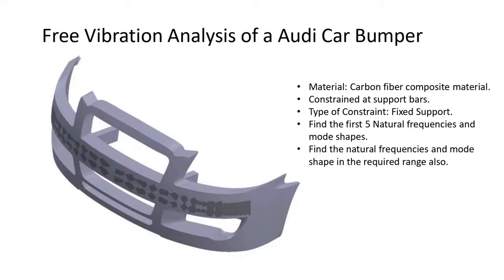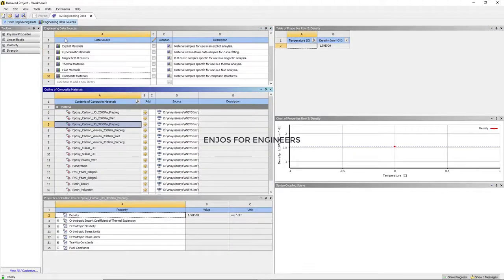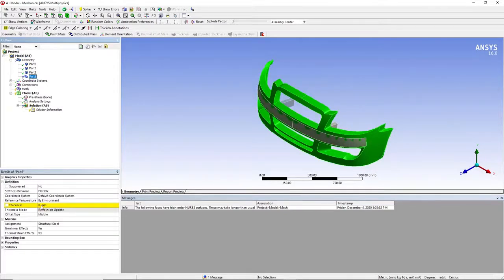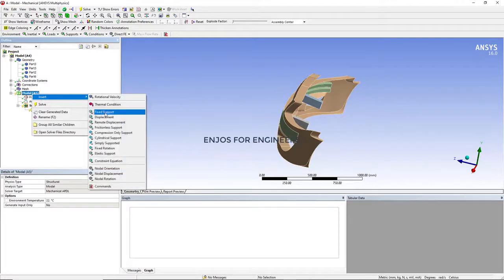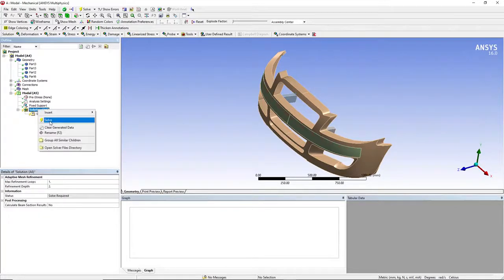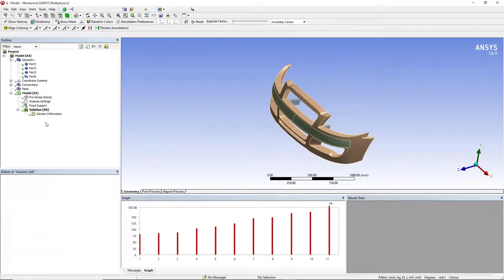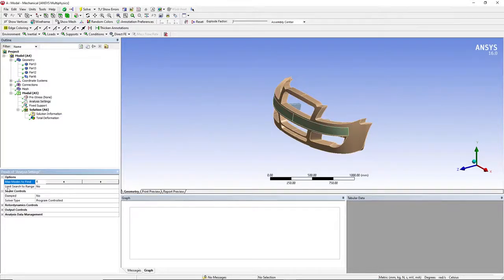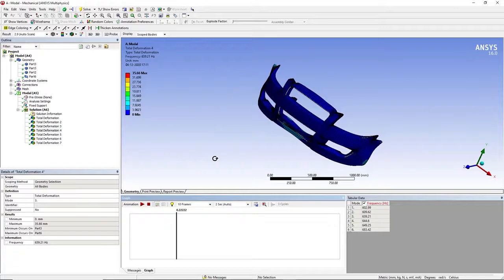ANSYS PROJECT 10